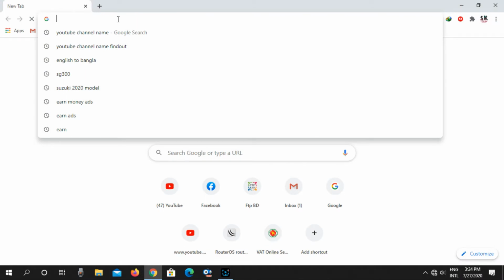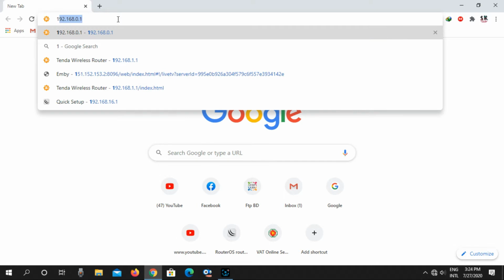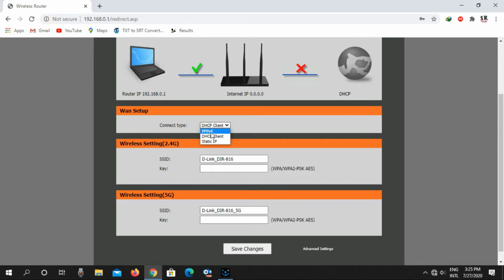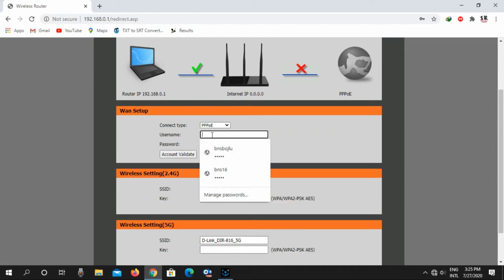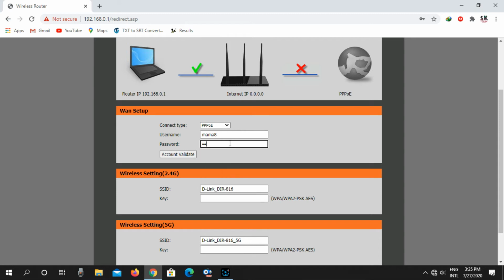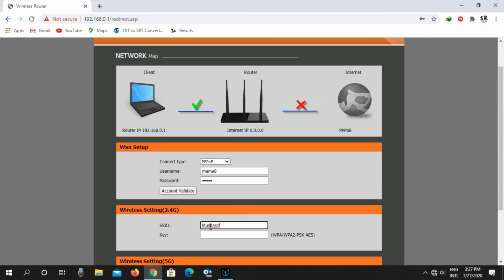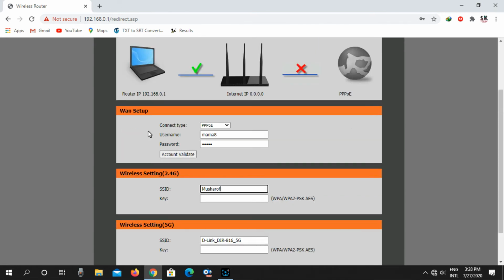How to Setup D-Link DIR-816 Wireless AC750 Dual Brand 750Mbps Router Full Configuration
Hi guys,
In this video, I am showing D-Link DIR-816 Wireless AC750 Dual Brand 3 Antenna Router Full Configuration  SK WiFi

Open any of The links on your browser to setup d-link Router :-

Username: admin
Password:

Wireless Speed Concurrent dual-band wireless with speed up to 750 Mbps
Interface IEEE 802.11ac wireless LAN1 II
IEEE 802.11 a/b/g/n wireless LAN II
10/100 fast Ethernet WAN port II
Four 10/100 fast Ethernet LAN ports II
Antenna Type Three external antennas
Wireless Standards IEEE 802.11ac wireless LAN1 II
Frequency 2.4 GHz band: 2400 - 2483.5 MHz II
5 GHz band: 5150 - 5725 MHz II
Wireless Security WPA & WPA2 (Wi-Fi Protected Access) II
WPS (Wi-Fi Protected Setup) II

1. first plugin your router power cable. then plugin your internet cable to the wan or internet port

2. Then plug the short cable found with your router from your router's LAN port to pc or laptop.
    For those who do not have a laptop or PC, you can do it through mobile.
    Connect the wifi of the router to your phone and follow the steps we have seen

3. Now first open any web browser on your device,Now type 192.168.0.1 in the address bar.
 for your conviniance i'll give this link in my discription box if you need you can collect it
 from thear.

4. now hear creat an admiistrator password to manage your  router. then click on next arrow.

5. Now hear select your time zone, i am chossing mine. then click on next

6. Now hear select pppoe option. then click on next

7. Now hear type the username & password that your isp compeny gave you .then click on next

8. Now hear type network name ssid & Password on wirless option
 then click on next

9. NOW click on Save.now wait until the finishing saving.now click on finish

10. so friends we have complete our setup successfully now we can browse internet